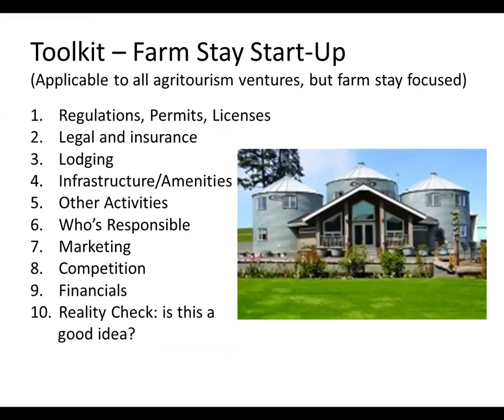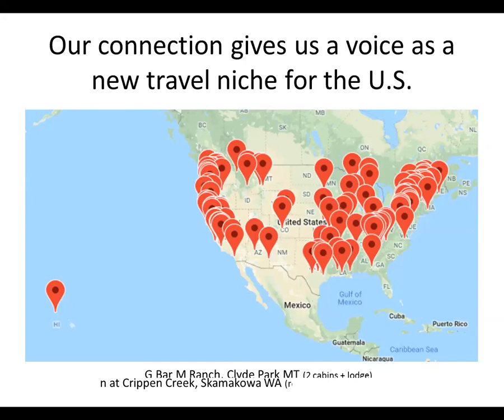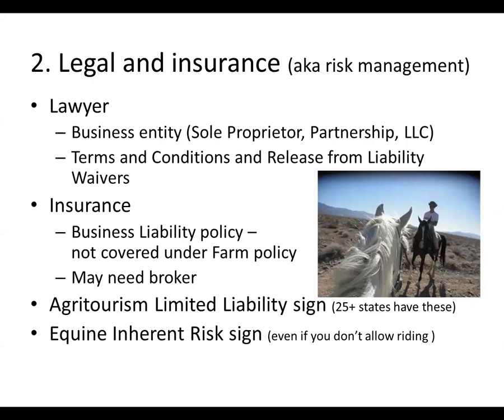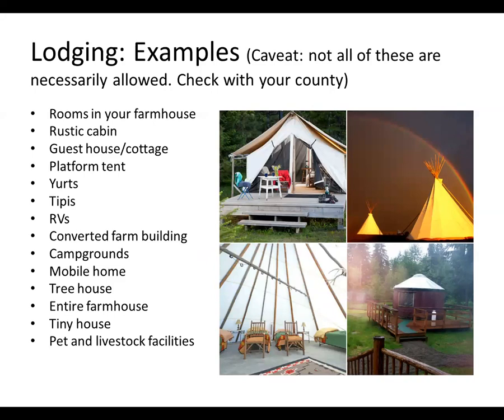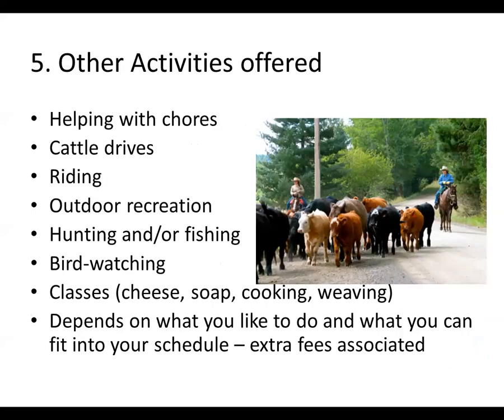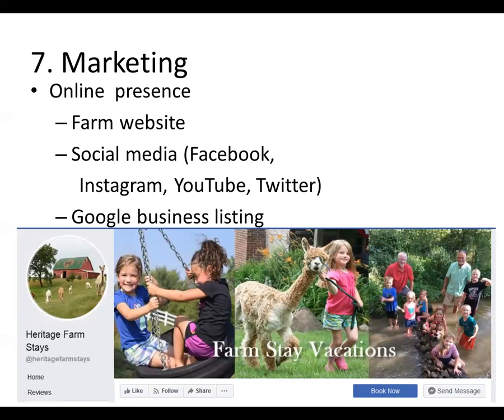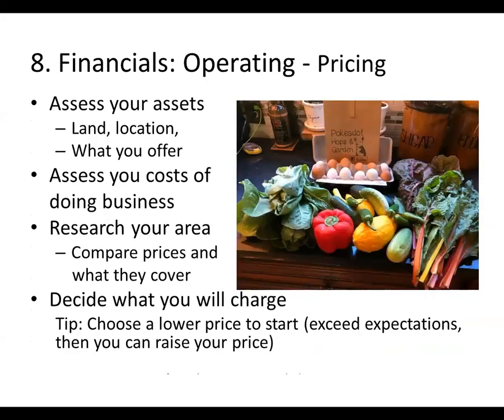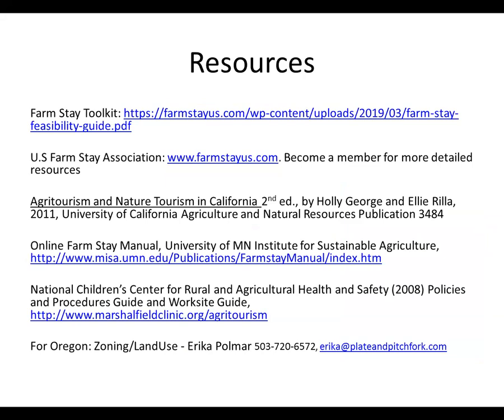Farm Stay Start-Up Toolkit Webinar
Our webinar series starts at the beginning. You think you want to add lodging to your farm or ranch. What do you need to know? Join us as we go through the basics of starting a farm stay.